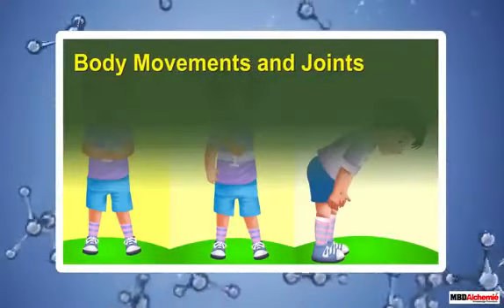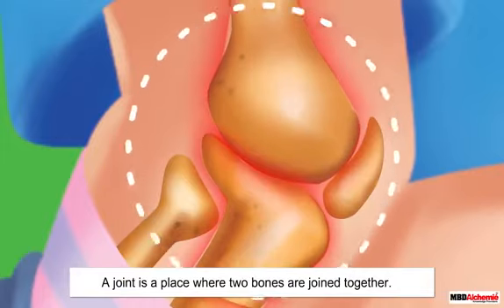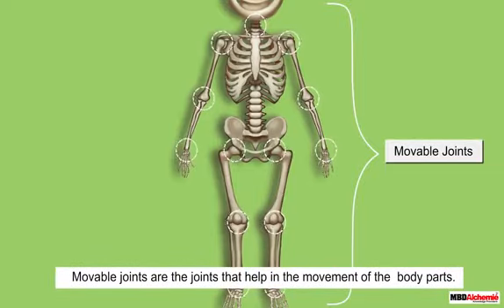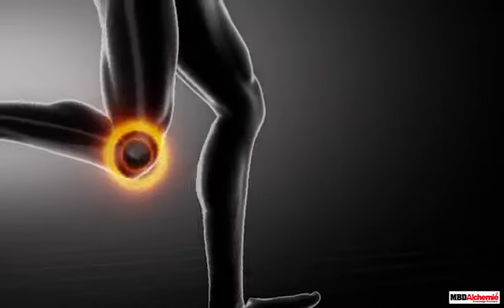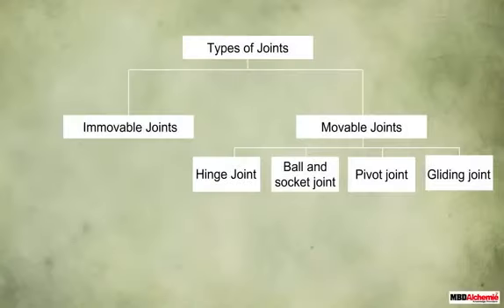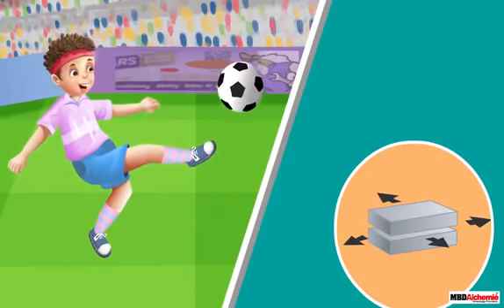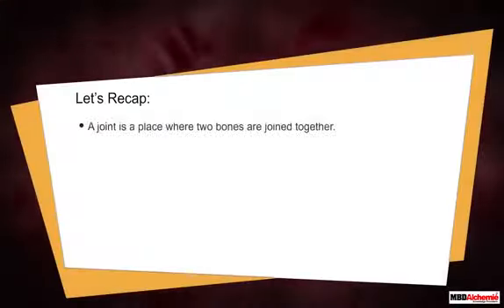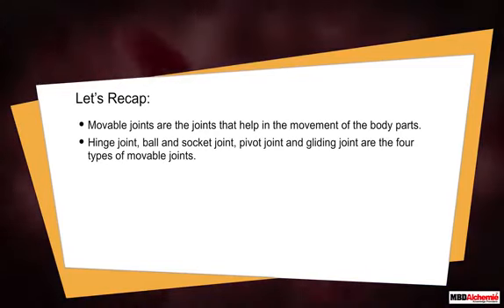TYPES OF JOINT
The skeleton cannot bring about support and movement without the joints. in this video you will learn the different types of joints in the body.